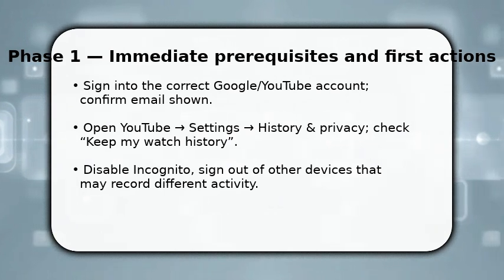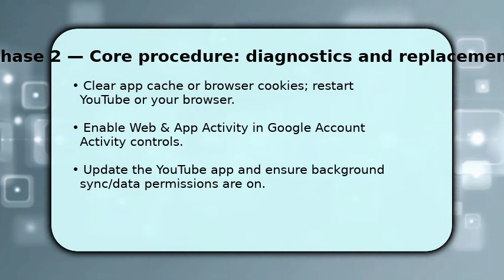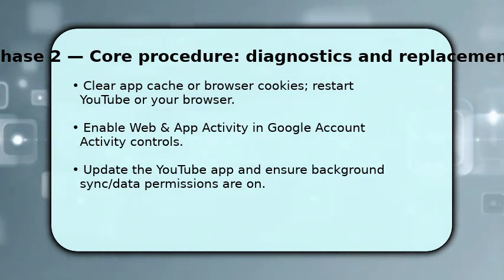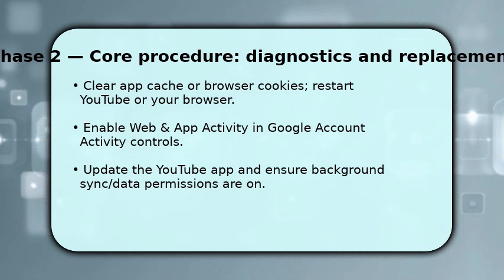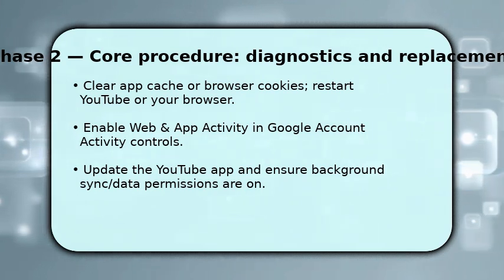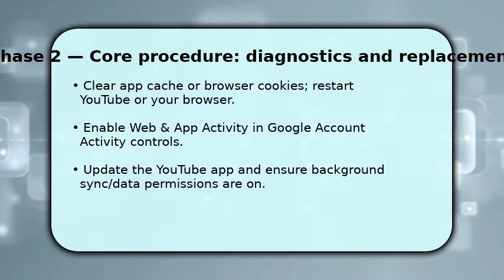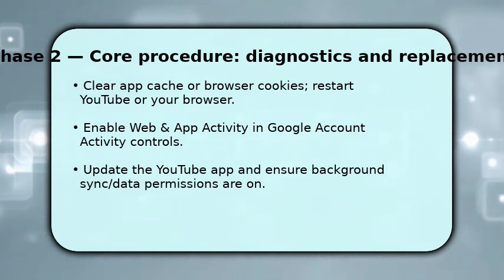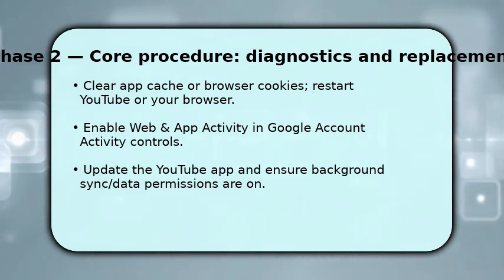How to Fix Youtube Your Watch History Is Off (only Way)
How to Fix Youtube Your Watch History Is Off (only Way) | 🔒 Surfshark VPN Deal — Stay private and secure. $1.99/mo + 3 Months Free ▸

Learn how to troubleshoot and fix issues when your YouTube watch history is not displaying correctly. This guide provides step-bythy solutions for users experiencing discrepancies in their viewing records, ensuring accurate tracking of what you've watched on the platform.

YouTube Watch History Fix, Troubleshoot YouTube View Recordings, Correct Your Watched Videos List,